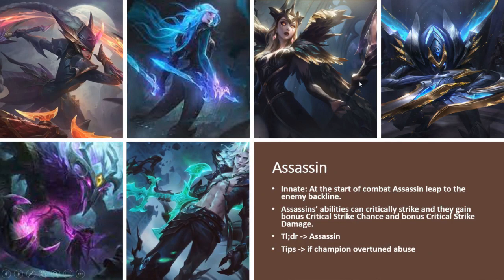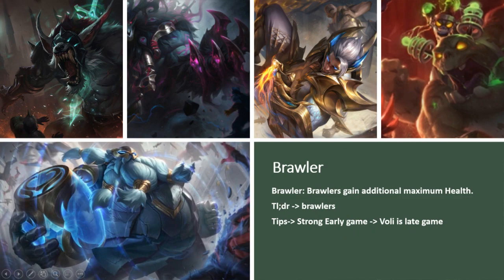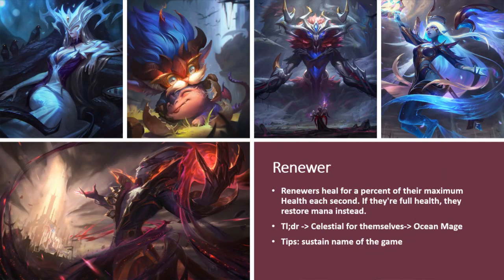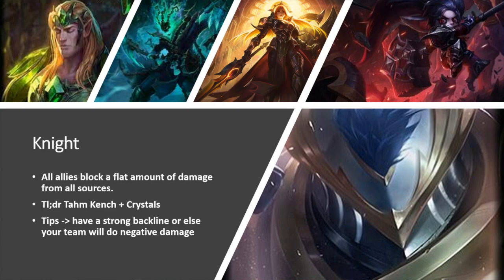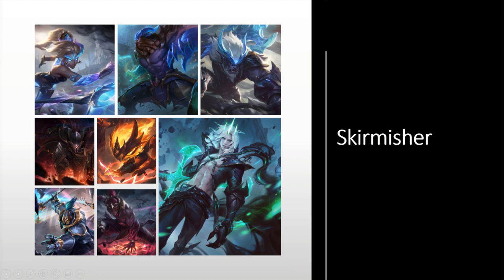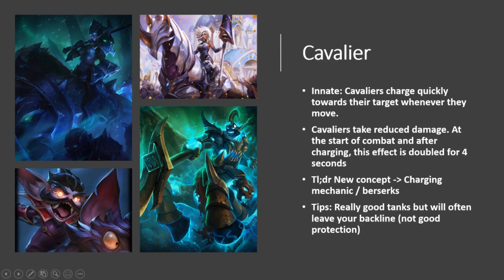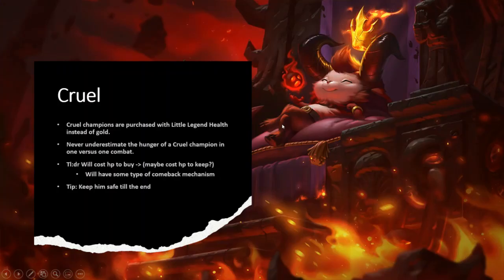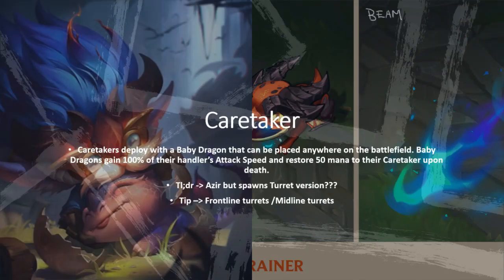SET 5 GUIDE FOR DUMMIES || Breakdown and Tips || Part 2 - Origins || Ft. Cottontail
Too lazy to read the leaks? Text too small and too long? Set confusing? No worries, in this guide, Tsmmaa and Cottontail (both ex-top 10 challengers) tackle the leaked champions and traits! They look at their origins and classes separately and provide some early tips and tricks to dominate early in pbe and the set.

Classes Edition

Breakdown
0:00 - Introduction (Cottontail!)
0:25 - Assassin
1:47 - Ranger
3:01 - Brawlers
4:25 - Legionnaires
5:35 - Renewers
7:05 - Invokers
8:05 - Knight
9:54 - Spellweaver
11:23 - Skirmisher
13:05 - Mystic
14:30 - Cavalier
16:27 - Cruel (Teemo)
18:29 - God-King
20:15 - Caretaker